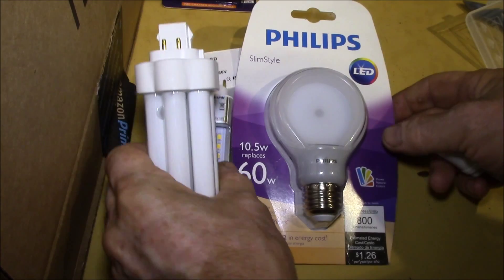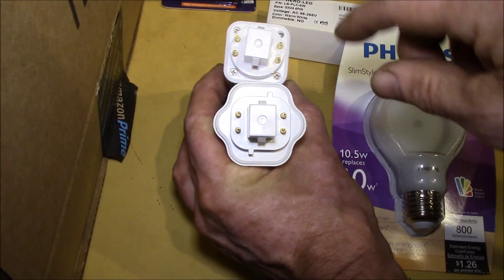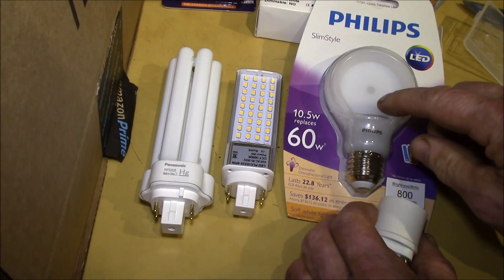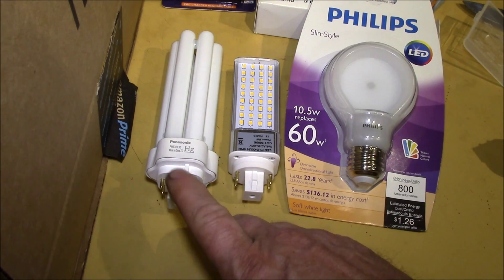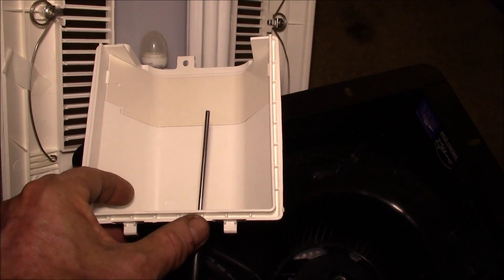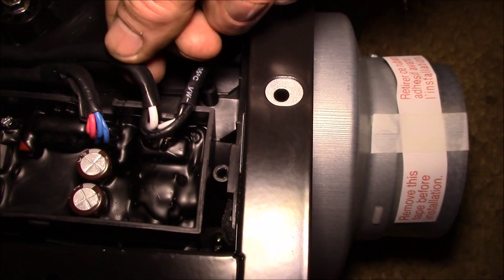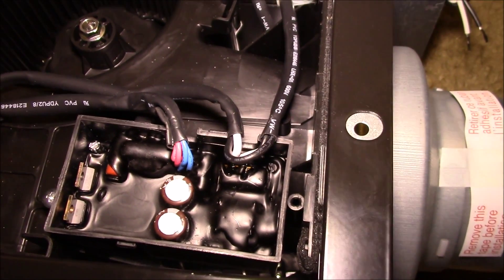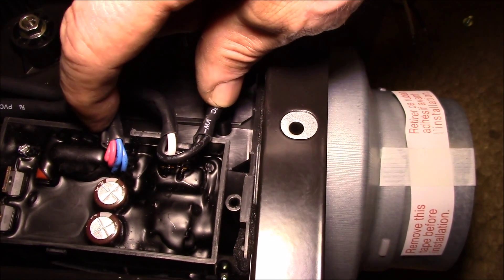Panasonic WhisperLite Bathroom Fan CFL Replacement, Part 1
Time to take a look at the CFL bulb elimination in this bathroom fan.

This fan uses a GX24-q3 bulb socket, meaning a GX24 style bulb base with 4 pins and the 3rd type of tab configuration.  It uses a separate electronic ballast (prone to failure and very expensive and hard to find) and that special bulb socket is there to ensure only that one type of 32W CFL bulb can be used in it.  This is part of the California Title 24 energy regulation.  Essentially they want to prevent end users from plugging in something like an incandescent bulb in place of the "energy efficient" CFL.

As we'll see later, the CFL is far from energy efficient and I want to make the light more energy efficient.  So I'll try two different bulbs one of which is a GX24 base and the other using an adapter.  In this next video, I test out the power consumption and operating temperature of the supplied CFL:

Keeping the GX24 socket intact, the "luminaire" only allows "high efficiency" lamps.  My intent to use a higher efficiency lamp than what the fan originally had to get Title 24 certification.  So I'll not just be exceeding the efficiency by the modest 15% that some jurisdictions mandate, but I hope to beat it by 70% or more!  Title 24 applies to new construction or significant remodels, I'm only swapping out an old rusted out ceiling light for a ceiling fan and that fan unit meets Title 24.  It seems a Title 24 report only deals with submitting plans and components lists and if those components meet the code and are installed that meets the letter of the law.

So I will be measuring operating temperatures, light output and hopefully some degree of color rendering.  I find the color rendering (CRI) of the CFL bulb is bad, it makes everything take on a blue-green tint.  This is not the ideal light for a bathroom.

Philips 10.5W, 92CRI bulb:

Soundtrack:
Lousiana Fairytale by Austin Rogers